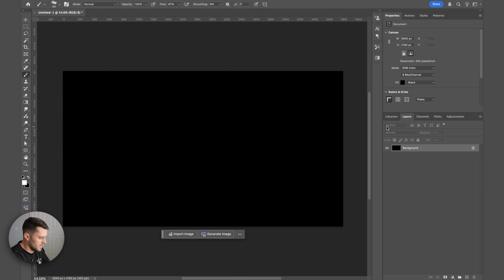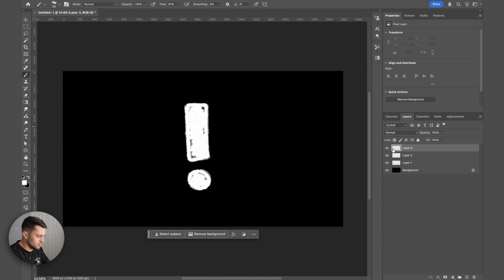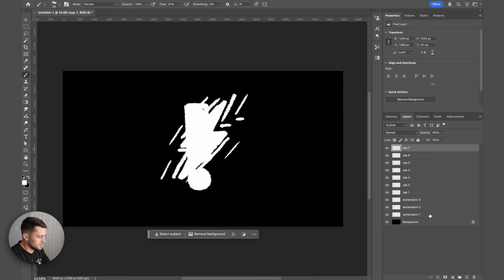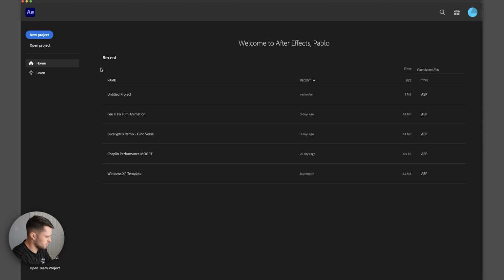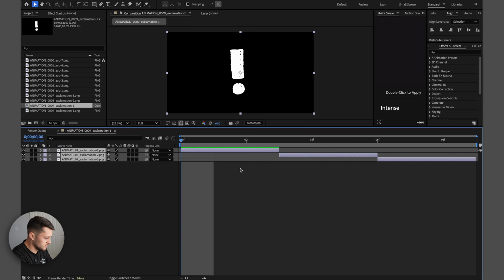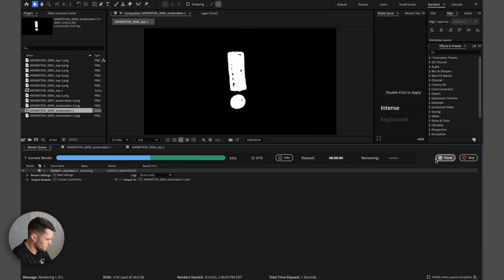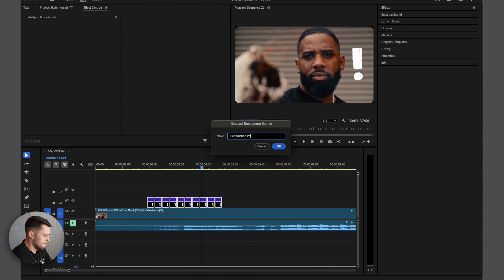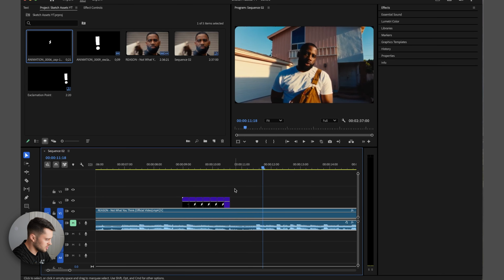How to EASILY Create an Animation - Photoshop + After Effects (Full Tutorial)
This is the easiest way to quickly create a hand drawn, sketchy animation style in Photoshop + After Effects. If you can draw it, you can animate it.

0:00 Intro
0:40 What are we Animating?
1:24 Drawing in Photoshop
4:50 Exporting from Photoshop
5:30 Animating in After Effects
6:44 Exporting from After Effects
7:25 Using in Premiere Pro